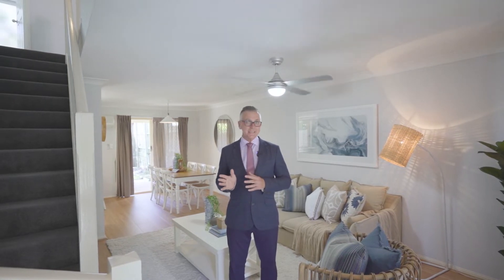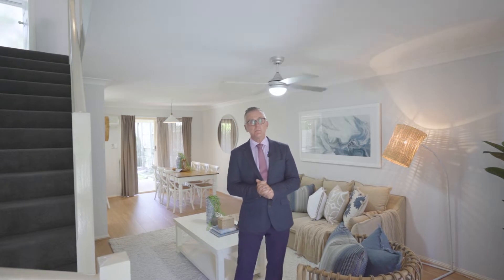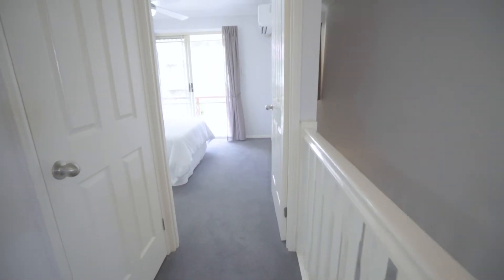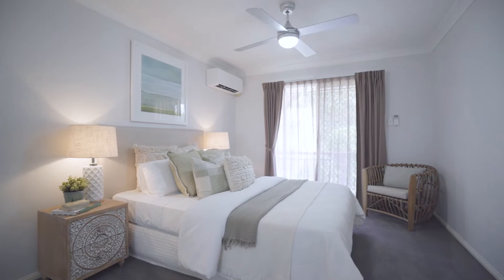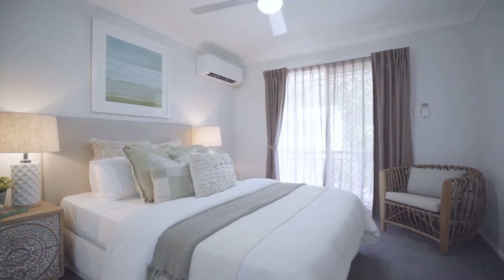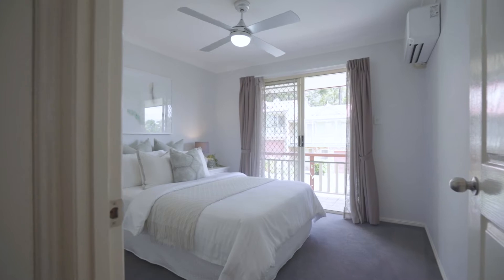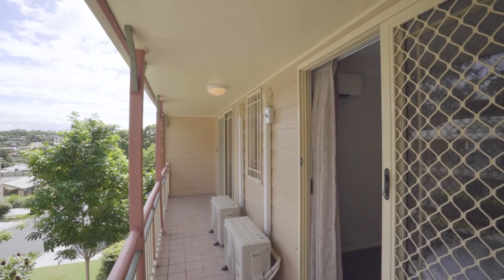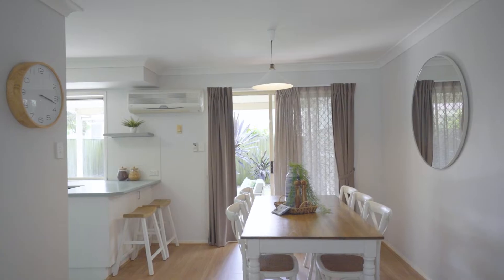11 10 Schumann Close, Tingalpa - For Sale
11/10 Schumann Close, Tingalpa

Located in an elevated position in the Belmont Terraces complex, this beautifully presented townhouse has an air of sophistication and is sure to impress. Recently renovated the property features quality carpets, hybrid timber flooring and a private leafy courtyard with covered patio.

Freshly painted throughout with quality carpets upstairs, new door hardware and tapware you can simply move straight in and start enjoying living in this wonderful townhouse, or you can add to your investment portfolio.

Downstairs you are welcomed into the large dining/living area with high quality hybrid timber flooring, which flows through to the outdoor living area. The kitchen is fresh and clean, with split-system air-conditioning plus it also overlooks the private courtyard. The laundry with additional cupboard space and the downstairs toilet are conveniently located off the kitchen with separate external door access.

Upstairs are the three generously sized bedrooms, with Mitsubishi air-conditioning in the master and bedroom 2, new fans in all bedrooms, with high quality carpets, each with built-in robes. The master bedroom is spacious with two built-in robes. The bathroom is spacious with a bath and shower plus an ensuite to the master bedroom.

For those who enjoy outdoor living, you can be sure to relax either on the front balcony, front porch or under the covered rear entertainment area. The courtyard has a low-maintenance leafy-green aspect, with space enough for all your entertaining needs.

You will be literally a 50m walk to the shops from your front door, as the property is ideally situated across the road from Belmont Village Shopping Centre, and is walking distance to She Oak Park, local childcare centre, and falls in the Tingalpa State School catchment zone.

Key Features:
• High quality carpets upstairs
• High quality hybrid timber flooring downstairs
Refreshed and modern kitchen
• Air-conditioned living area
• Mitsubishi air-conditioners Bedroom 1 and 2
• Security screens
• New Ceiling fans
• Lockup garage plus parking allowed in driveway
• Covered outdoor entertaining area
• Extra storage cupboards in laundry and kitchen
• Walking distance to shops
• Low maintenance gardens
• Secured, gated complex with resort-style pool

Situated in the 'Belmont Terraces' complex, you will enjoy the ease of being a short drive to not only the City via the Gateway Motorway but also the Wynnum/Manly foreshore!

• Tingalpa State School Catchment
• 5-minute drive to Gateway Motorway
• 8-minute drive to Westfield Carindale
• 12-minute drive to Wynnum/Manly foreshores
• Easy access to the Brisbane CBD

Call today to ensure you do not miss out!